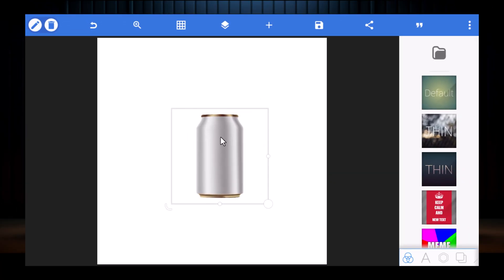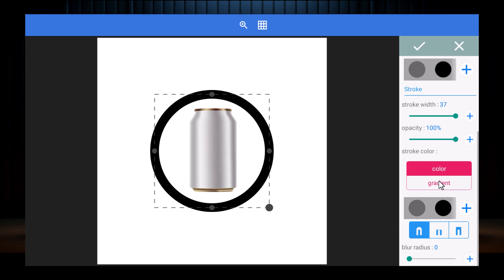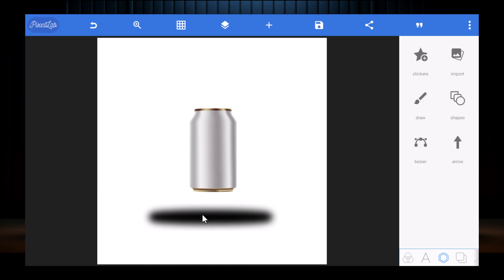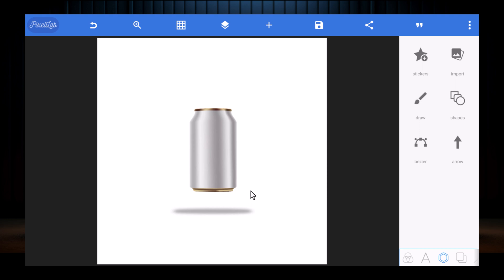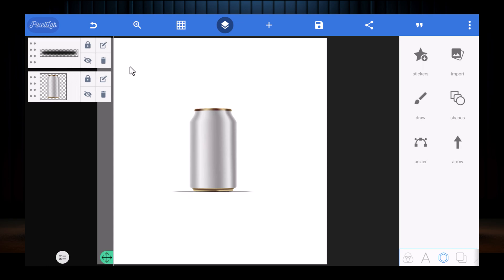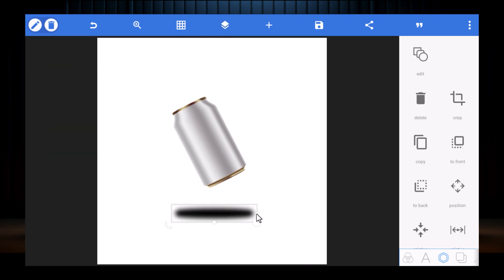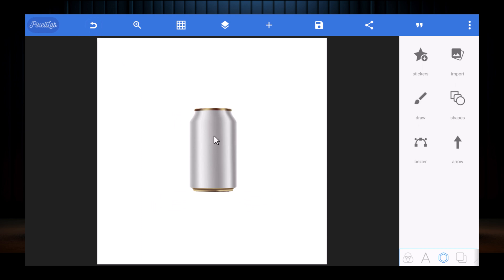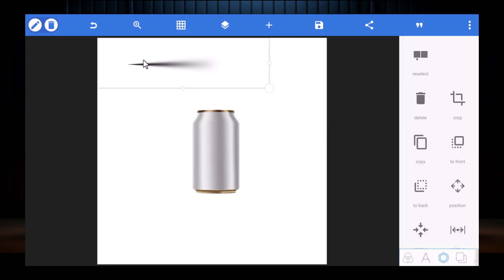How to Create Realistic Shadows for Objects in Pixellab: Plus Free Resources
In this video, I will show you how to create amazing shadows for objects in Pixellab using three easy techniques: floating shadow, sitting shadow and object-bending shadow. These techniques will help you make your graphic designs look more professional and realistic.

I will also provide you with some free resources and updates that you can use in your projects. And if you want to learn more about other ways to create realistic shadows in Pixellab, such as the radial gradient method, make sure to subscribe to my channel and hit the bell icon to get notified when I upload new videos.